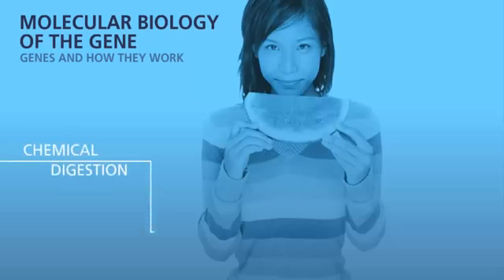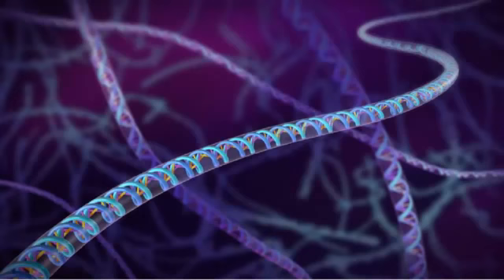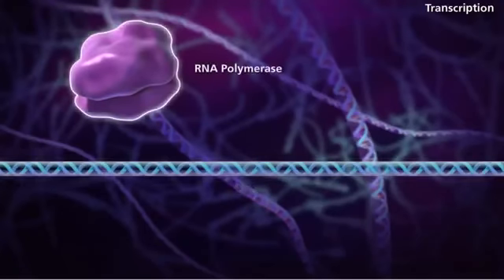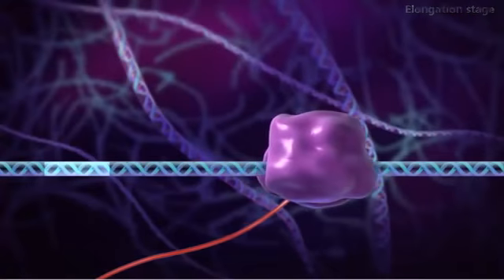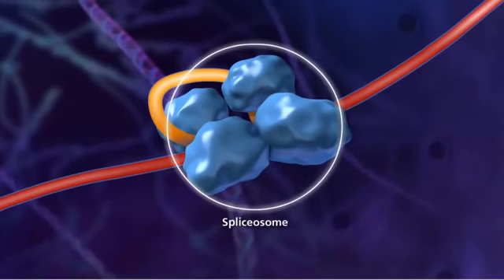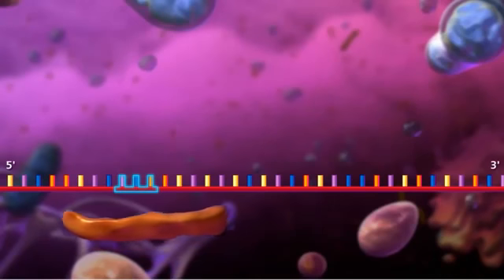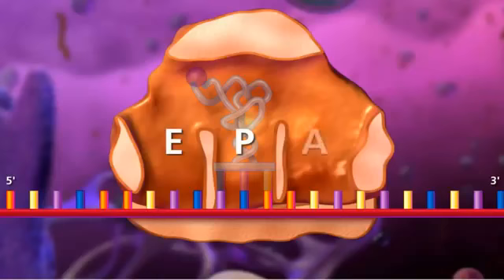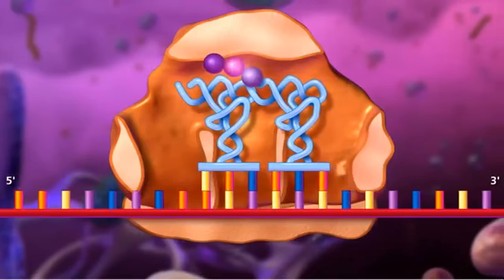Gene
molecular biology of gene